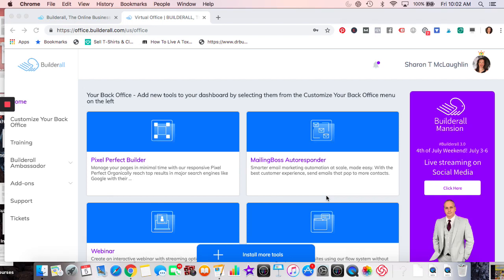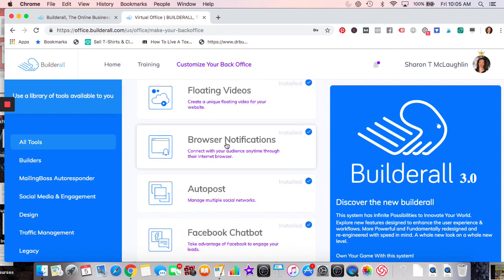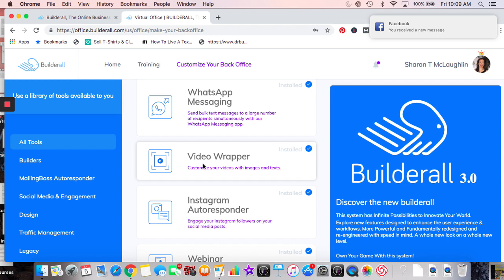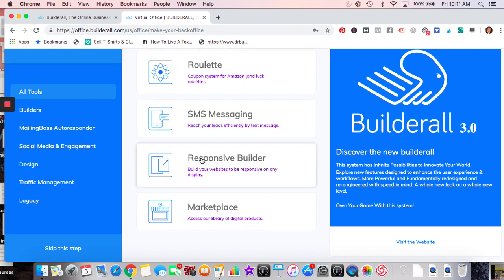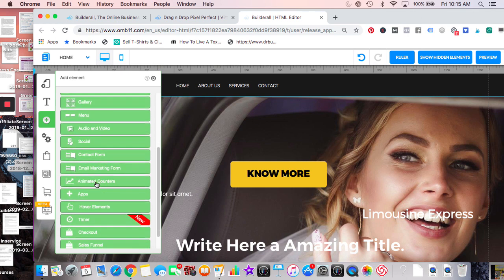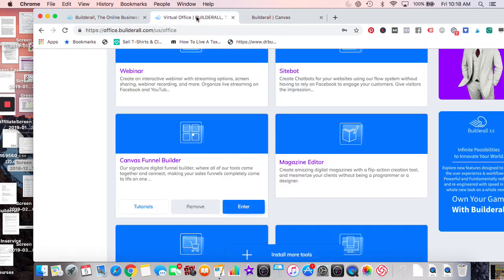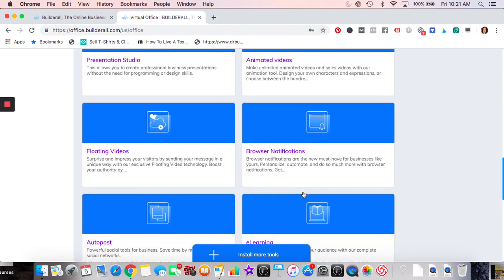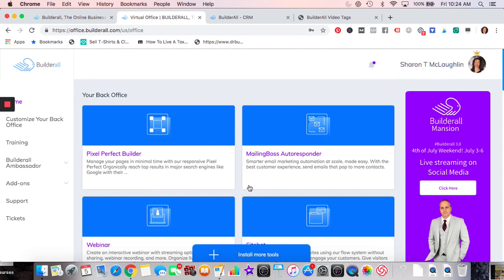Builderall 3.0 2019 Beginner Intro to Builderall 3.0 With Tutorial and Review Of Builderall Features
Builderall 3.0 2019 has everything a business needs to grow.
Autoresponder/CRM
Sales pages/Sales Funnels
Webinar
Magazine editor
Chatboxes/sitebot
Animated video creator/ floating video creator/ Video wrapper
Mock up
Ecommerce

Try a free Builderall 3.0 2019 trial with plenty of training

Autoresponder/CRM
Webinar
Magazine editor
Chatboxes/sitebot
Mock up
Ecommerce

There is no better product on the market that is affordable, cost effective and able to give you the tools you need to build an online presence and make money online. In addition, Builderall 3.0 pay structure will help with multiple streams of income.

Make money with Builderall 3.0 is pretty straight forward in 2019. Using Builderall tools gives you potential to earn money as you can offer different products and services  to help increase one’s online presence.